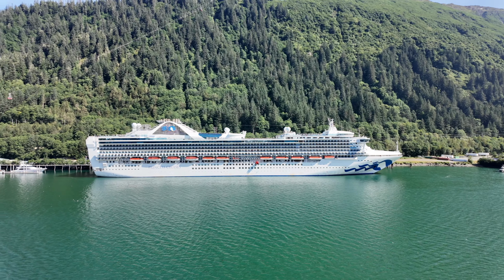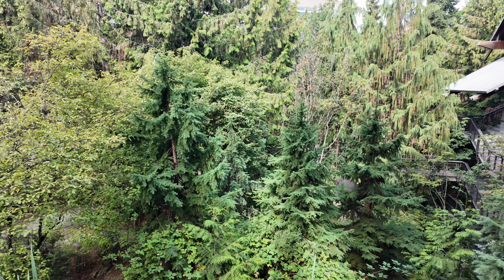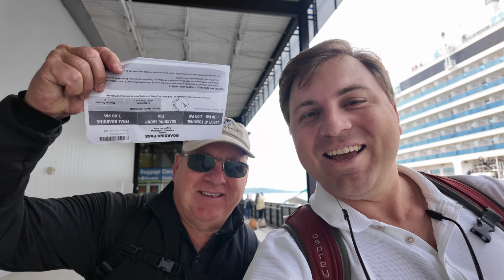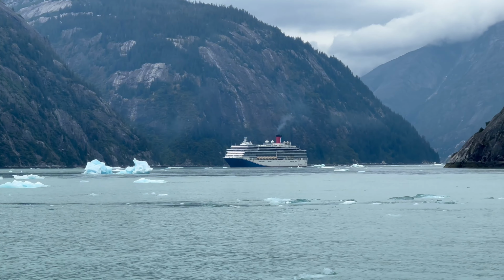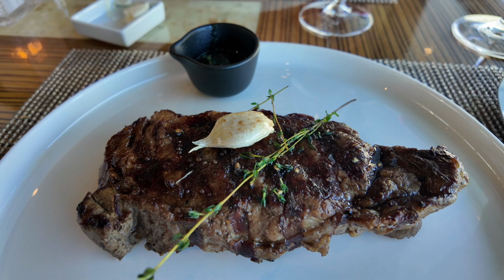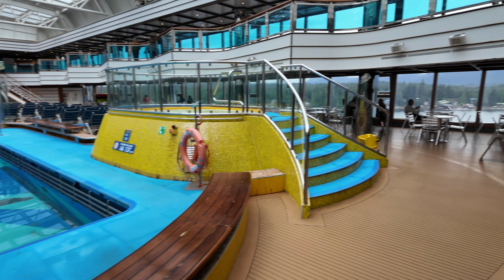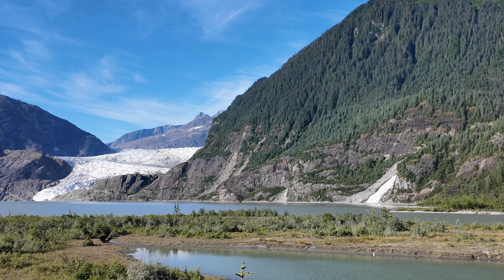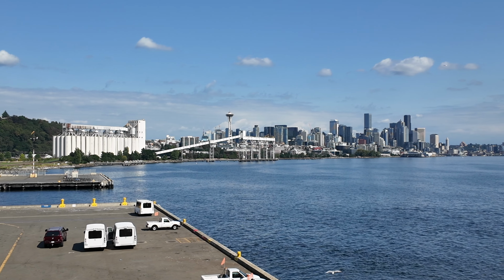Things to Know Before Sailing on the Carnival Luminosa | Carnival Cruise Tips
The Carnival Luminosa is one fun ship, but you might miss out on a small detail that would have made your cruise even better! This video is aimed to provide some tips and tricks to help you on board, from fun activities, dining, cabin selection, and more. Happy sailing!

Don't set sail without our cruise essentials!